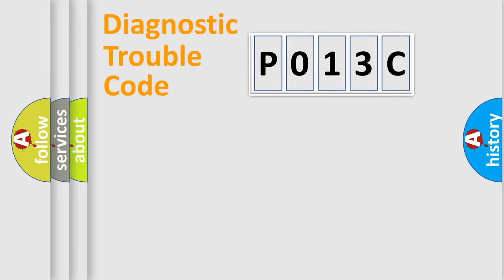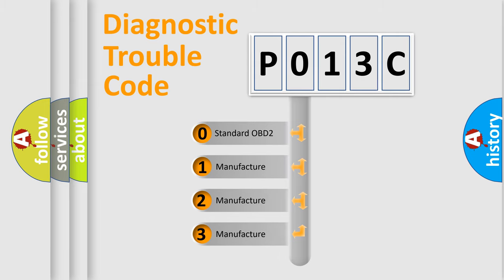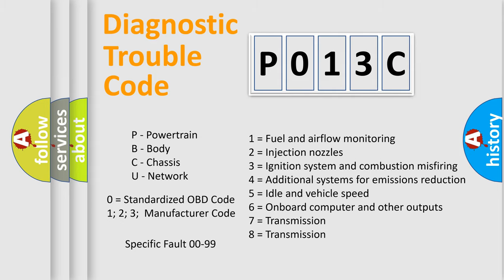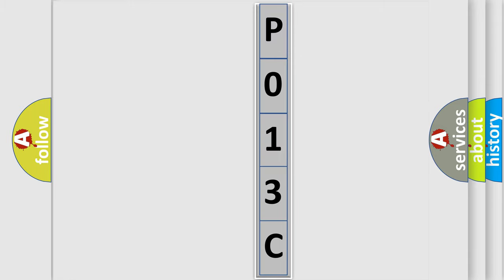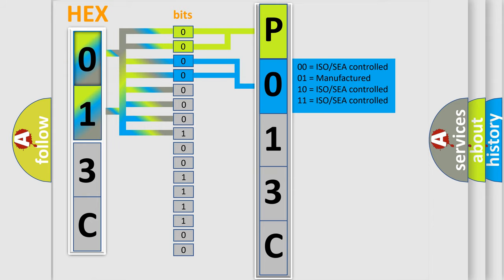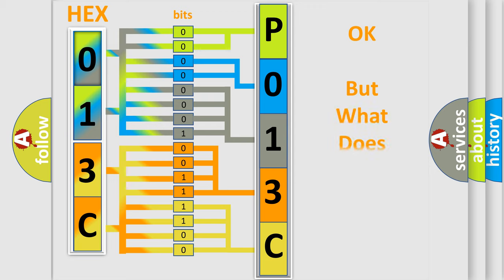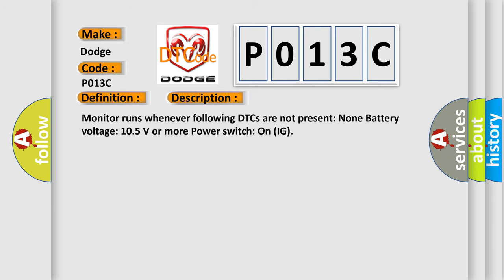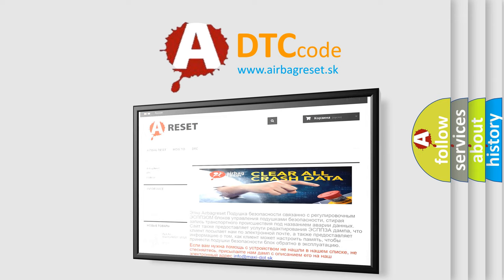DTC Dodge P013C Short Explanation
Contents:
0:21 Basic DTC analysis according to OBD2 protocol standard.
1:48 Insight into programming
2:58 A diagnostically understandable description of the Diagnostic Trouble Code
3:05 Basic error definition

Make:
Dodge
Code:
P013C
Definition:
High Speed CAN Communication Bus
Description: